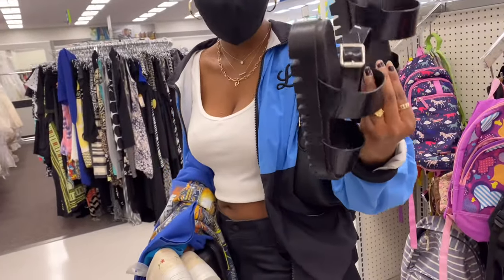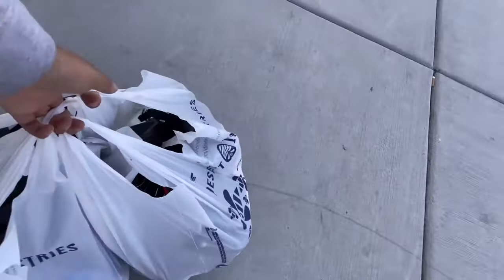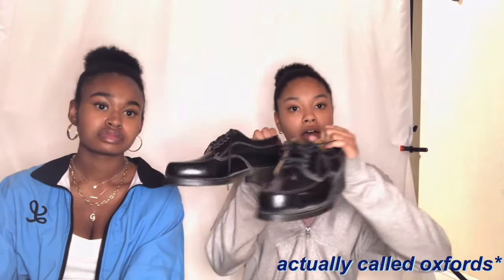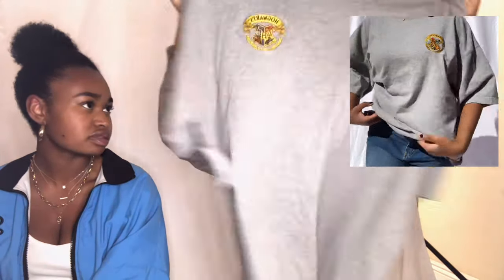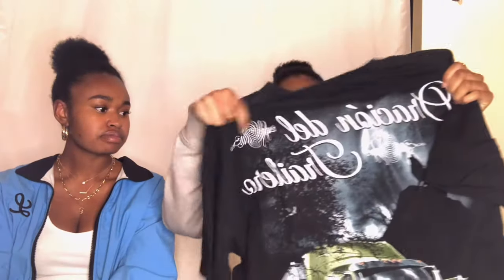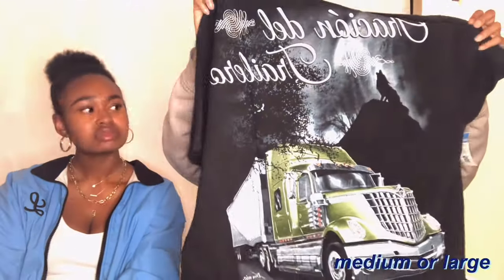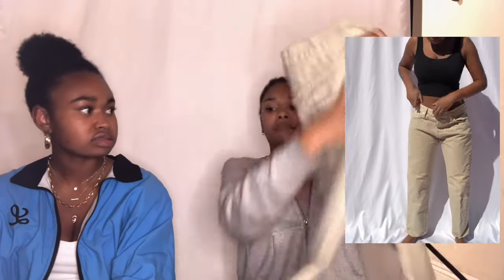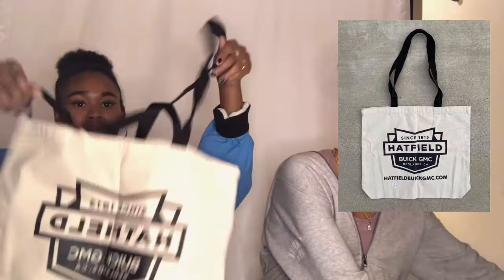thrift with me & try-on haul (goodwill & deseret industries) | nia charlotte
equipment used in video:

FAQ:
How old am I?
A: 17 (October 18th)

A: iPhone 11

A: California